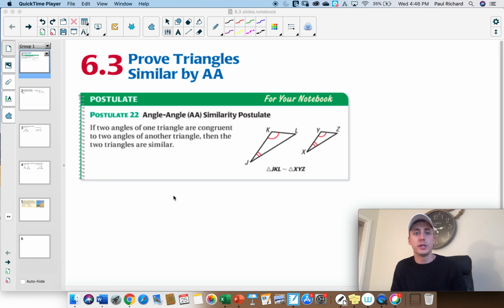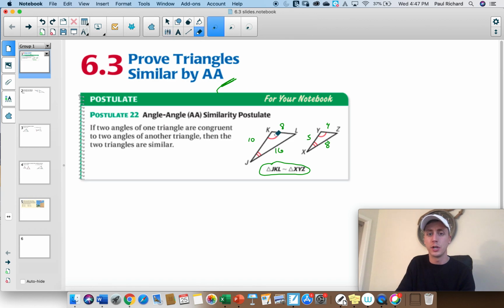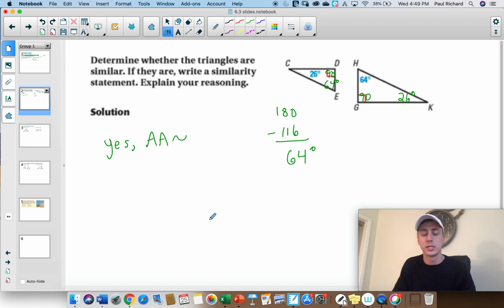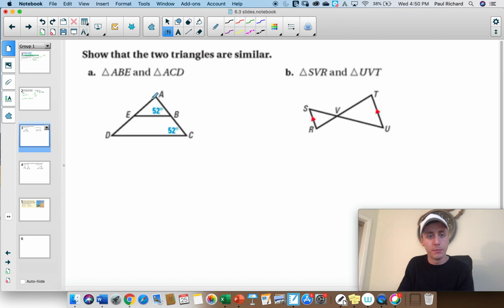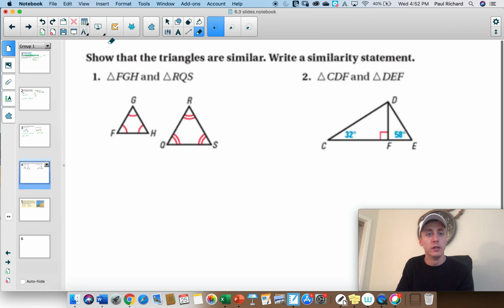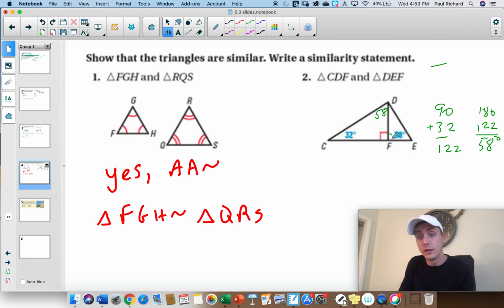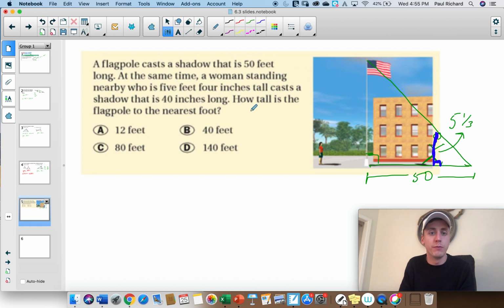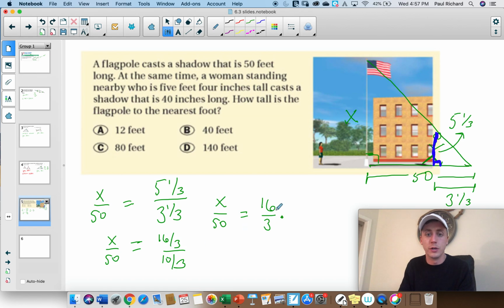Geometry - 6.3 AA Similarity Postulate